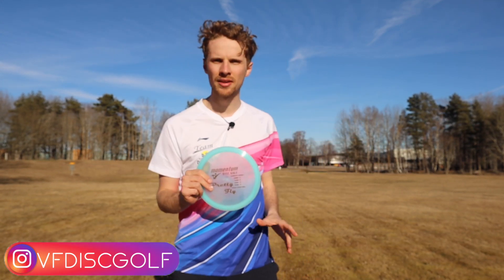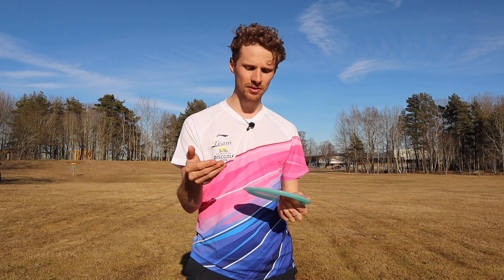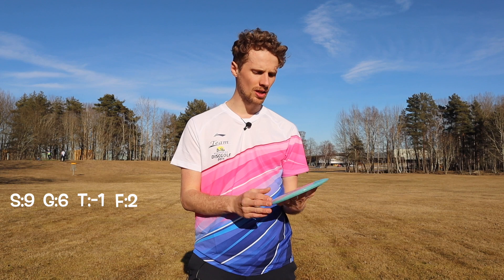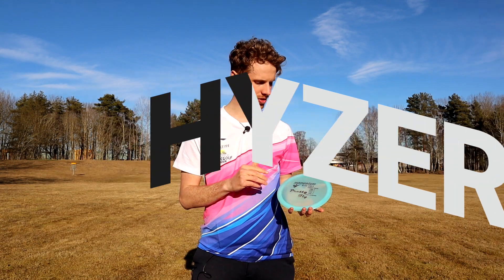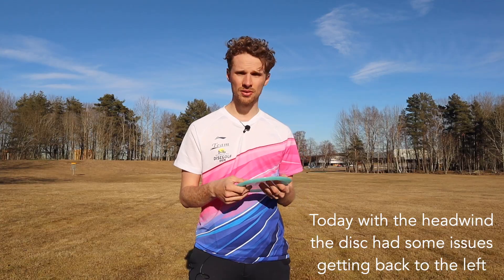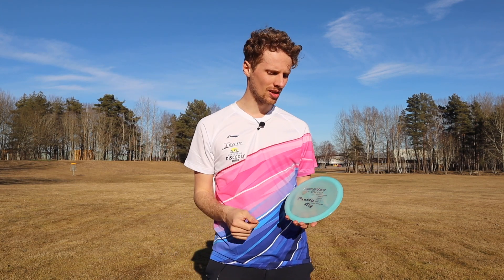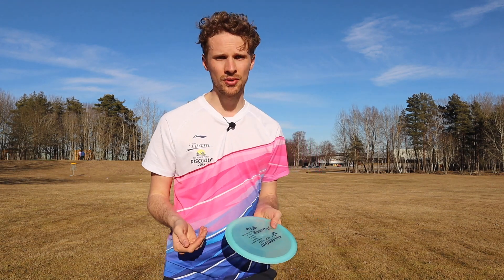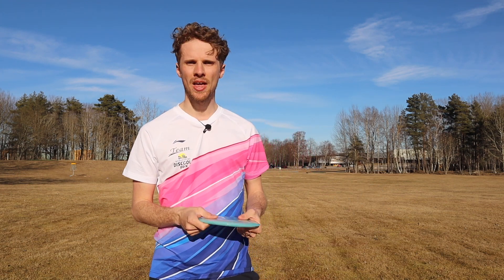PRETTY FLY - MOMENTUM DISC | Review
In this video I talk about the new disc from momentum discs which is called Pretty fly.

//VF